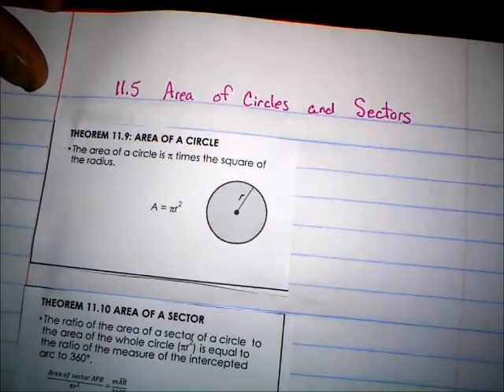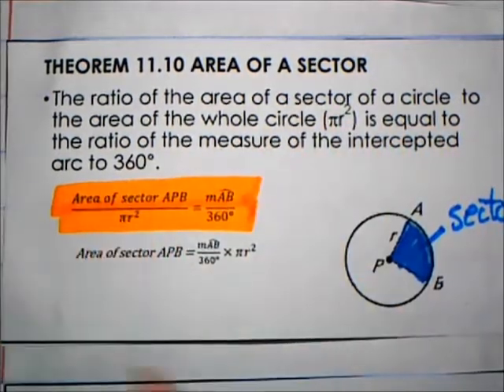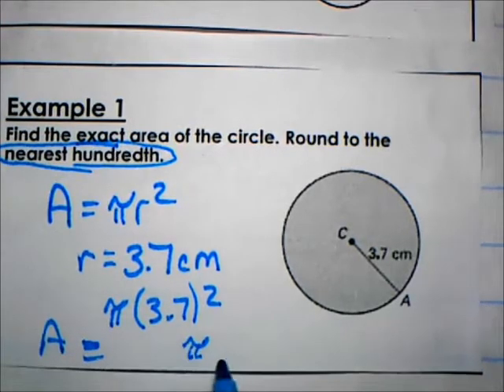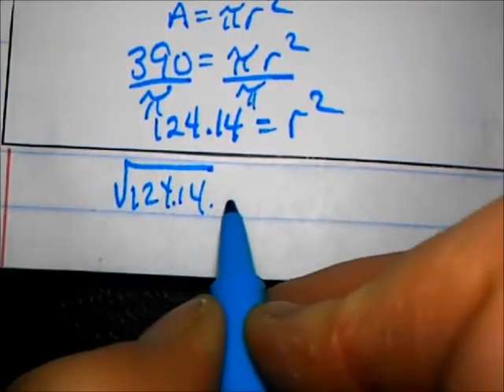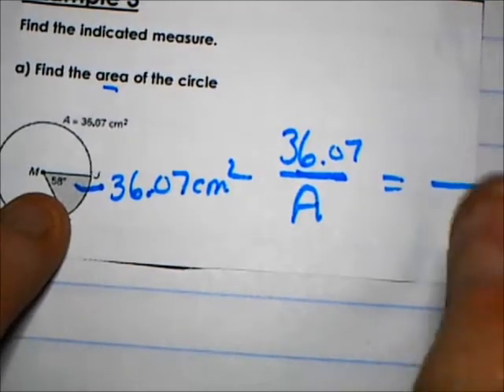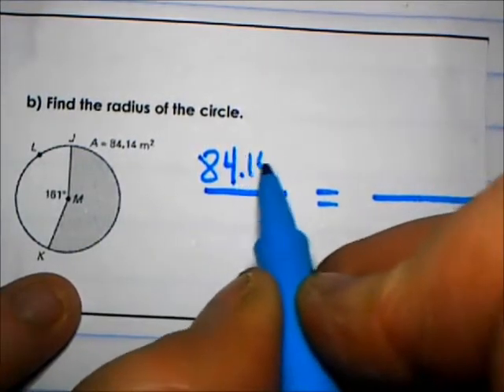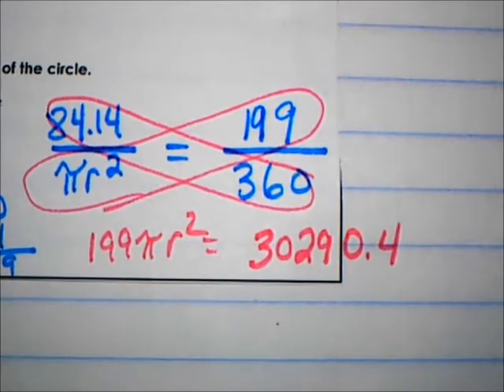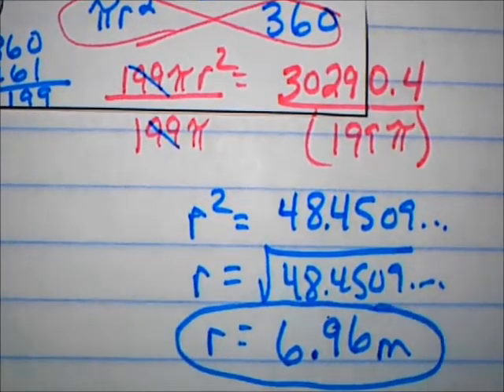Notes 11.5 Area of circles and Sectors